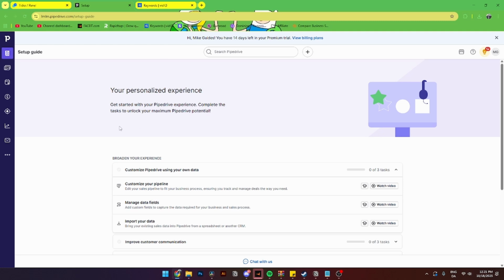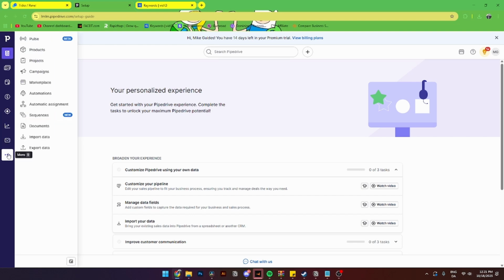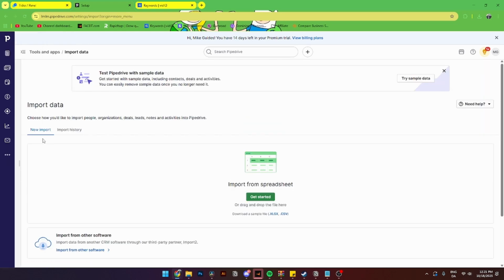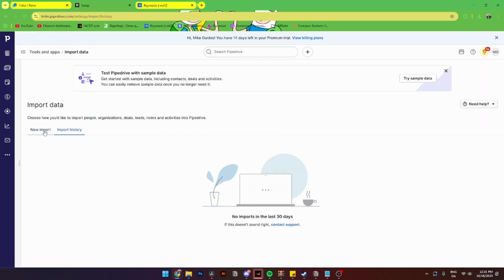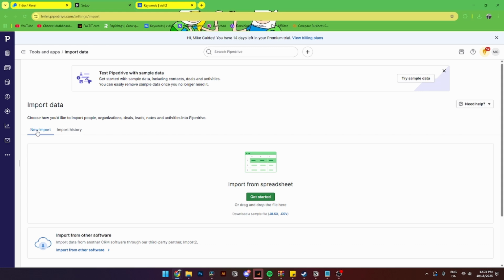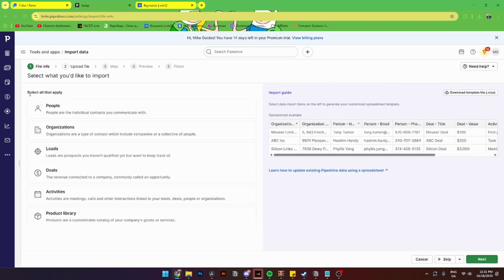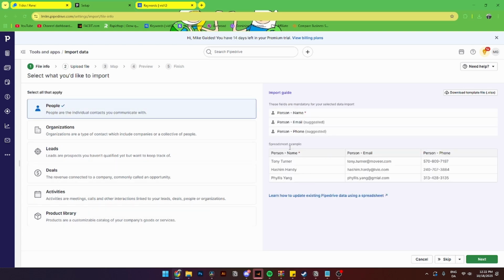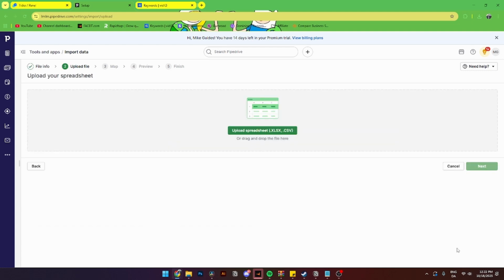How To Upload Spreadsheet in Pipedrive (Full 2026 Guide)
In this video I will show you step by step how to upload spreadsheets in Pipedrive. This guide will show you step by step how to import data from excel files to Pipedrive CRM.